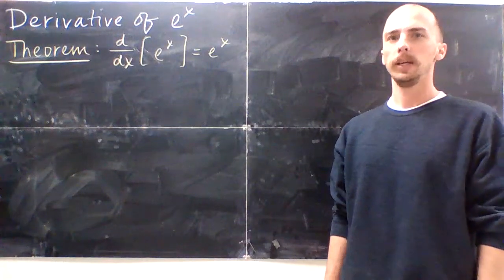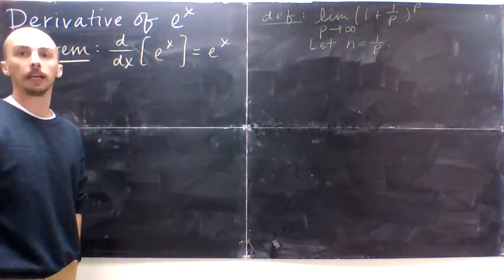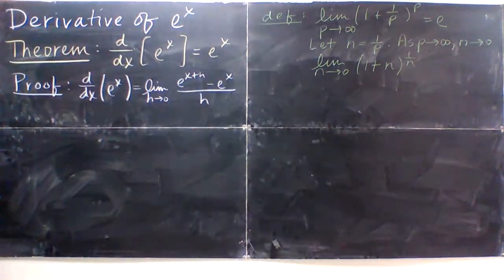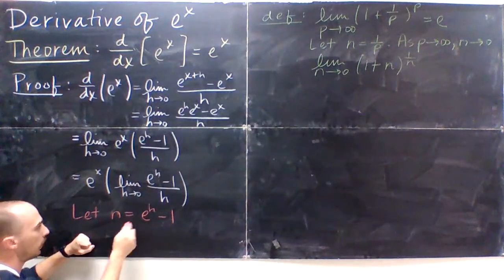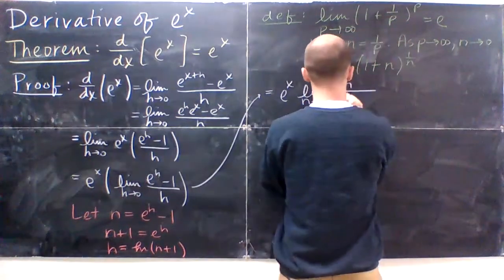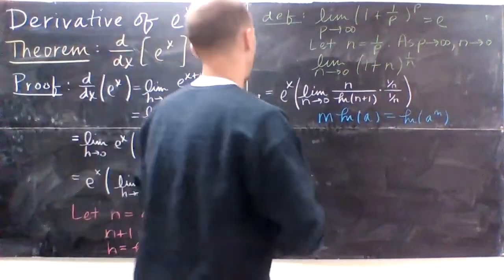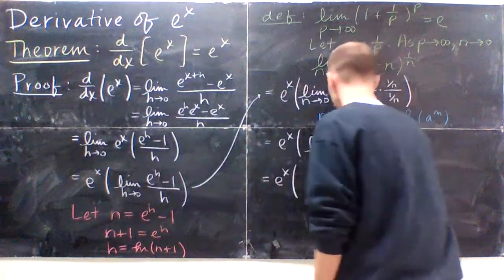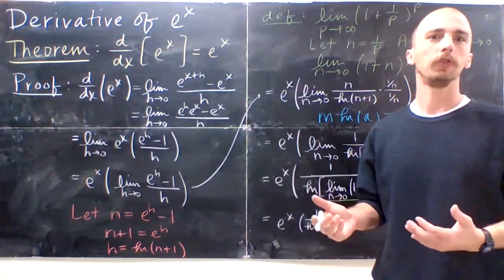Proof of Derivative of e^x